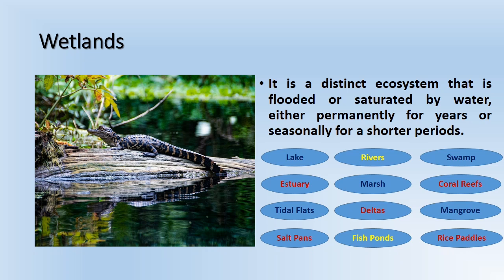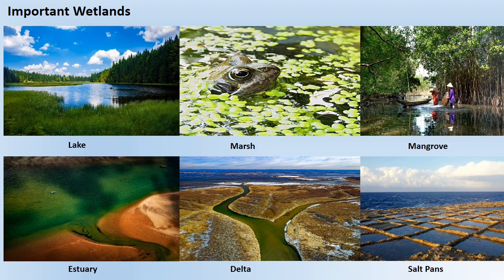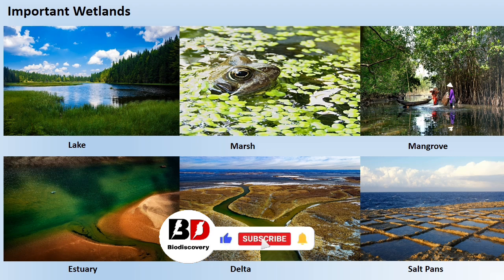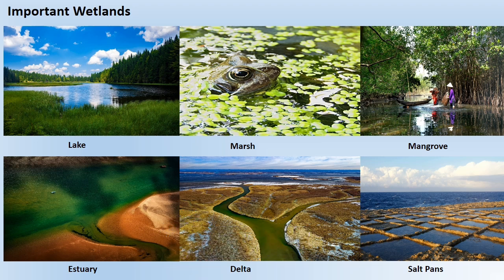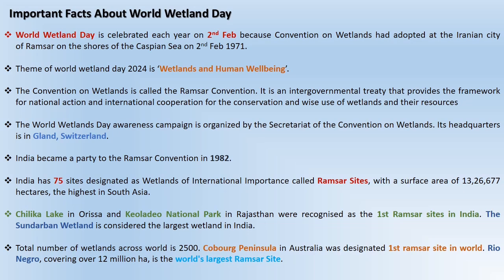World Wetland Day 2024 | Wetlands and Human Wellbeing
Wetland is an area of land that is either covered by water or saturated with water temporary or permanently. Wetlands are called ‘kidneys’ that regulate water and filter waste from the landscape. It is of three types Inland wetlands, Coastal wetlands & Human-made wetlands. Wetlands are natural habitat of many flora and fauna. Conservation of wetlands is very important to save and maintain lives of many organisms and plants. World wetland Day is an initiative to save and maintain wetlands. This campaign is run and maintain by Secretariat of the Convention on Wetlands. Its headquarters is in Gland, Switzerland. Marshes, lakes, rivers, floodplains, and swamps, Estuaries, mangroves, lagoons and coral reefs, Salt pans, fish ponds, rice paddies. Wetlands of international importance is known as Ramsar sites. Watch out video till end for complete information about this plant.

Query resolved:

What is wetland?
How many type of wetlands found in India?
What are the importance of wetland?
Why do we celebrated world wetland day?
Convention on wetland
Importance of wetland
Ramsar sites
1st Ramsar site of India
Largest wetland in India
Smallest wetland in India
Largest wetland in world
Sunderban wetland
Chilika lake

Biodiscovery